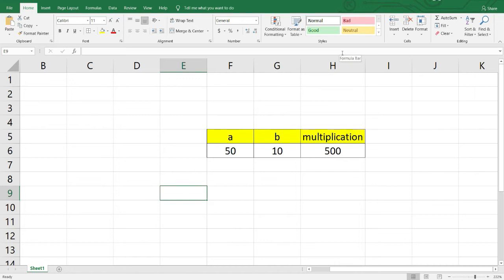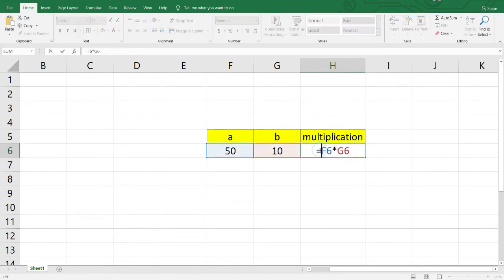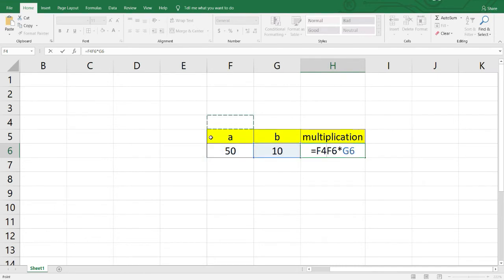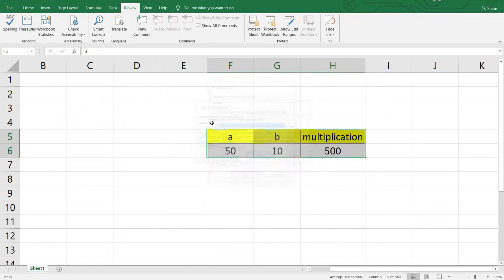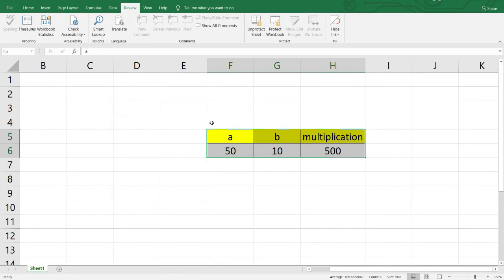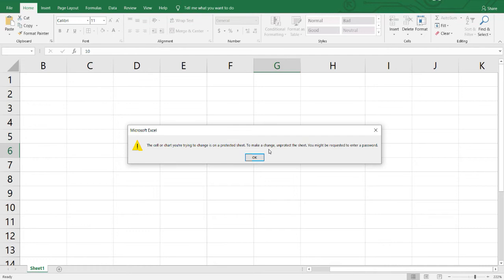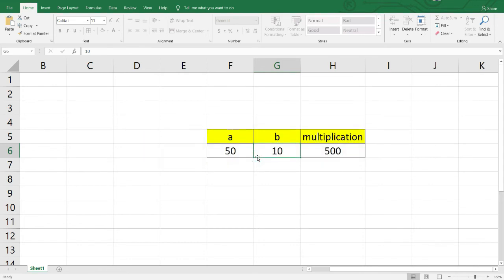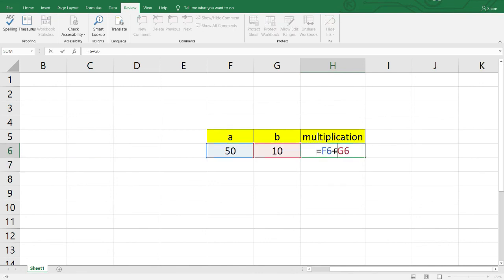How To Lock Individual Cells and Protect Sheets In Excel latest version | 2021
in this video we will see how to protect cells in excel and how to lock the sheets.
in order to protect a cell we should click review tab in excel and click protect sheet, then it will ask for a password. we can lock and unlock individual excel cells with the help of this password.
this excel video tutorial explains how to lock individual cells and protect worksheets with a password.

Thanks